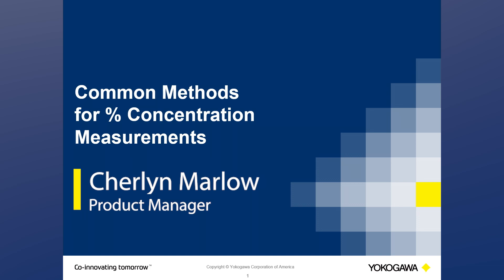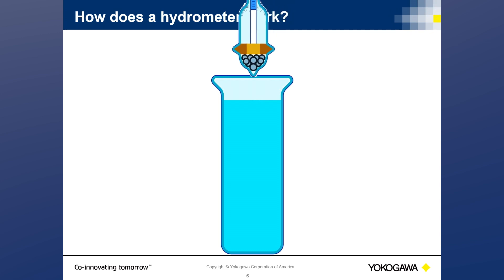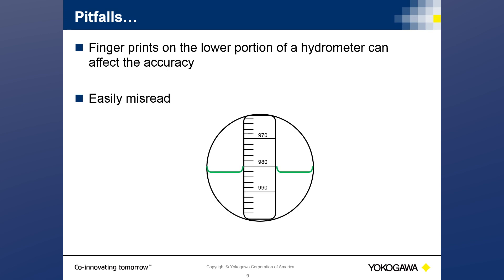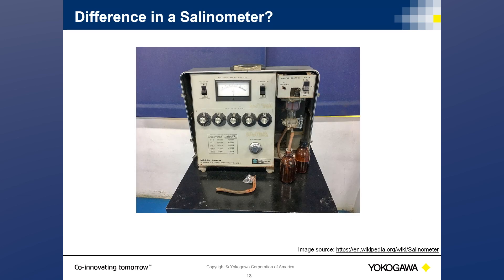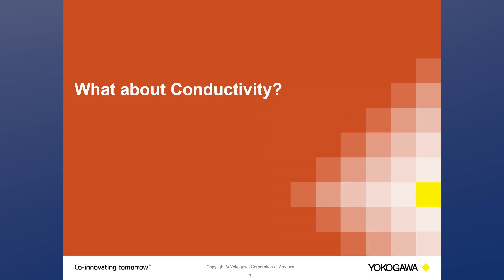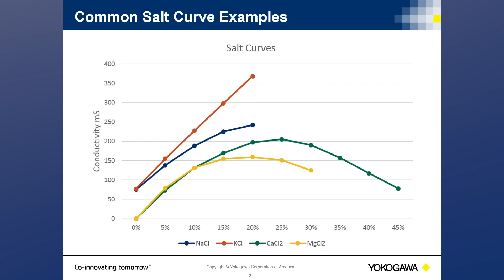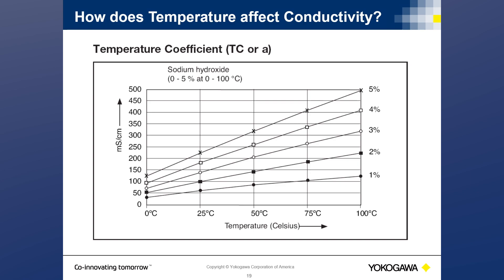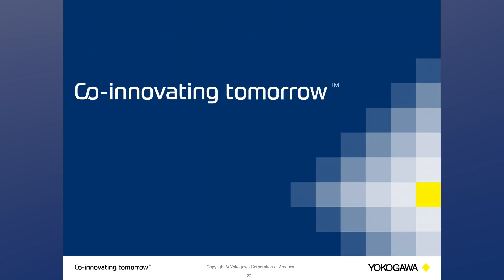Common Methods for Percent (%) Concentration Measurements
Learn about the commonly used devices to measure percent concentration for industrial uses.